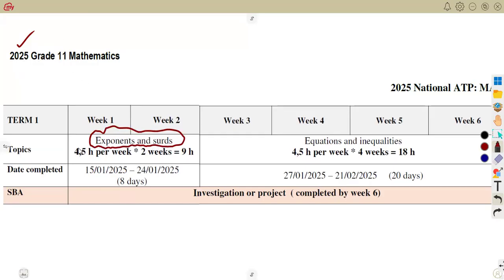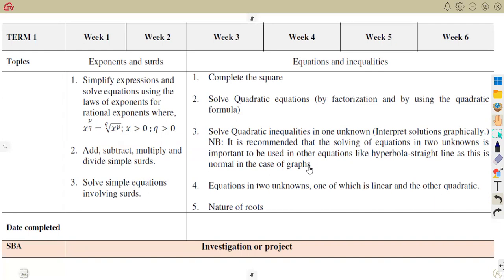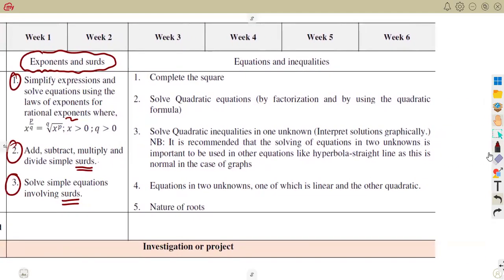Mathematics Grade 11 Term 1 Topics 2025 - ATP